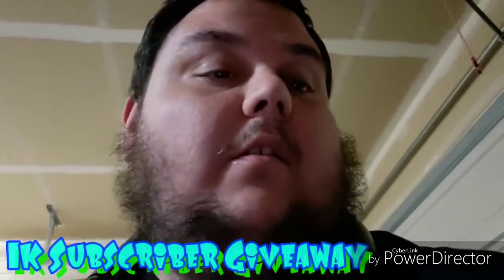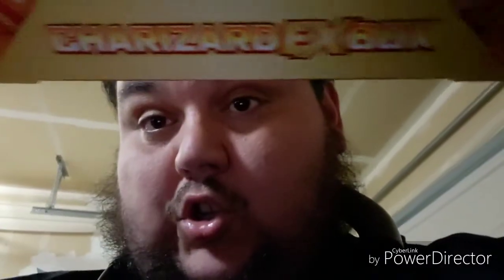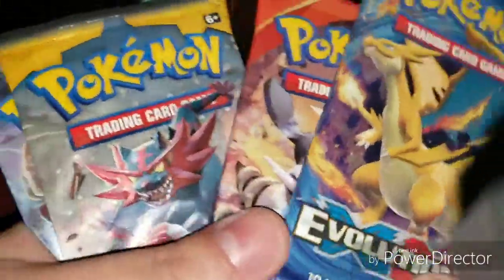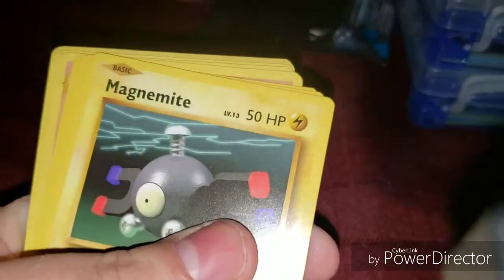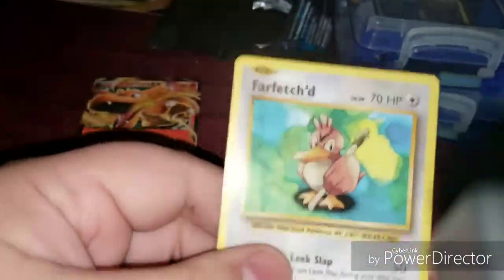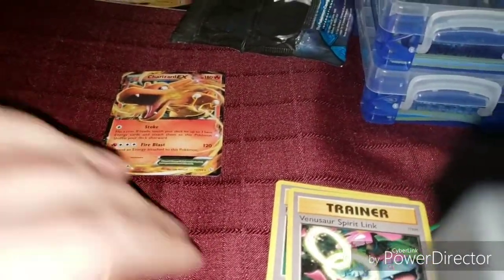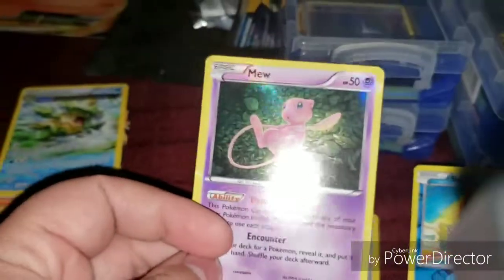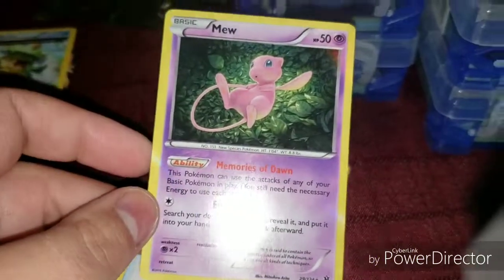Openings S1 E10 Charizard EX Box 2 of 2 HD 720p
I Open my Second Charizard EX Box